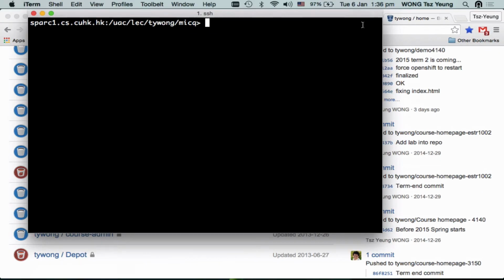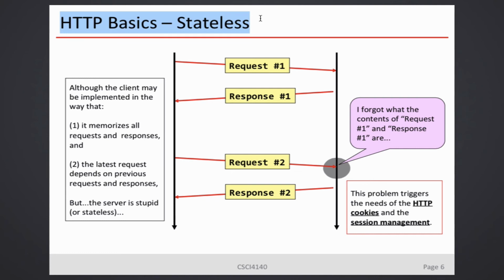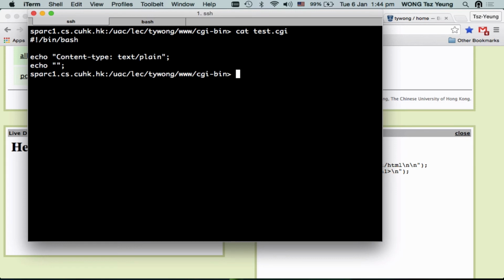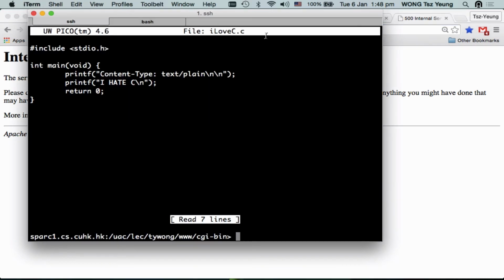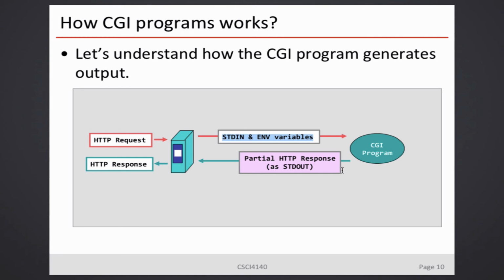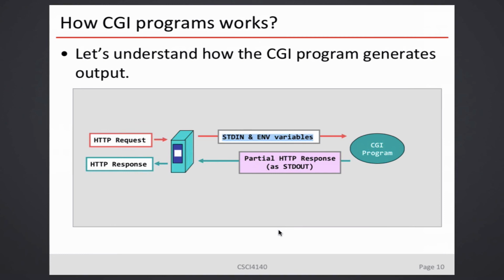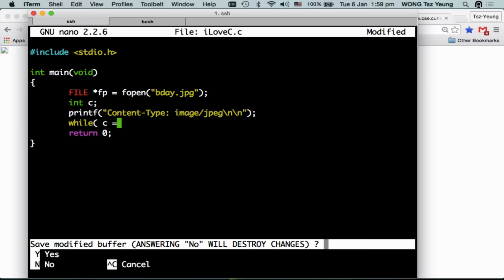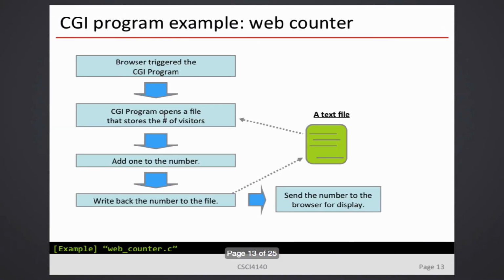CSCI 4140 Lecture - What is CGI / Web app (Jan 6, 3 of 3)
We begin the journey in understanding what a CGI program is.